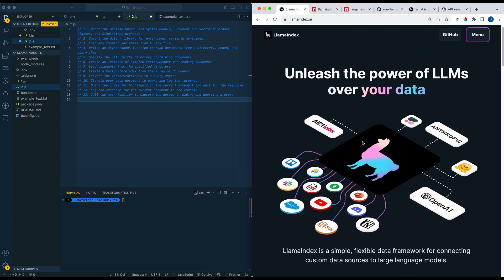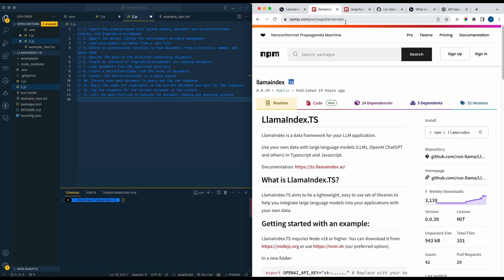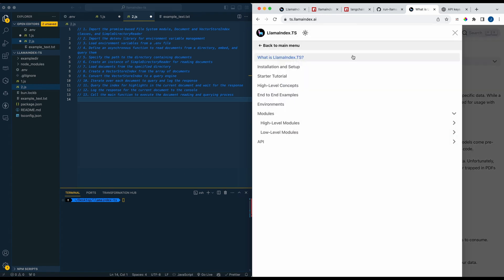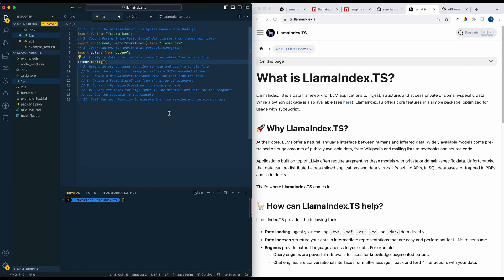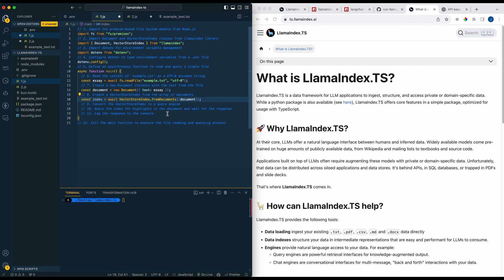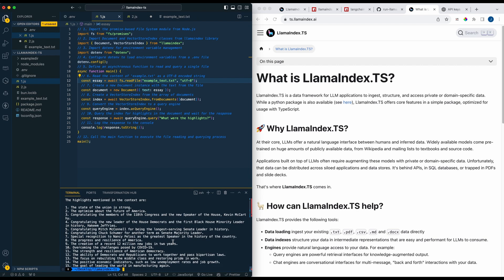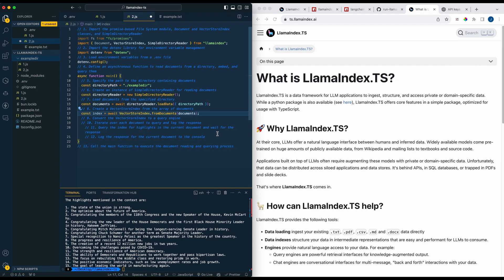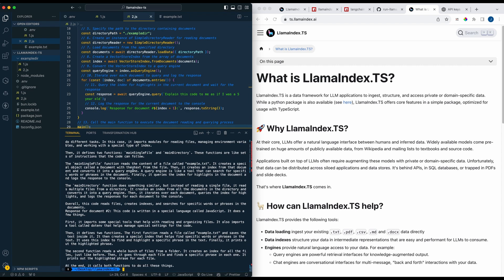Get Started With Llamaindex.TS In 8 Minutes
In this video, I show a couple example of how you can get easily set up with some high level examples using the Llamaindex Typescript/Javascript SDK.
I will show you how you can easily query either a single document or a directory of documents with LlamaIndex.

Don't forget to npm/pnpm/yarn/bun i llamaindex!

I'm the developer behind Developers Digest. If you find my work helpful or enjoy what I do, consider supporting me. Here are a few ways you can do that: